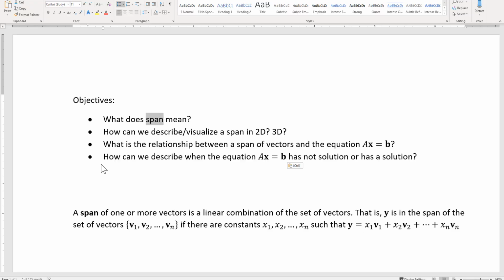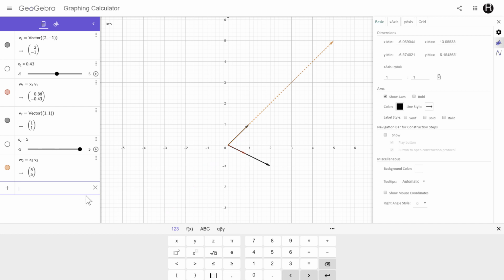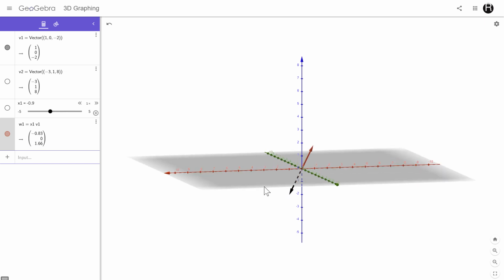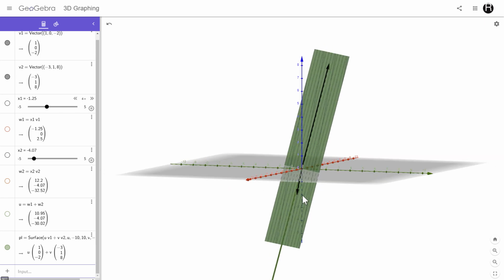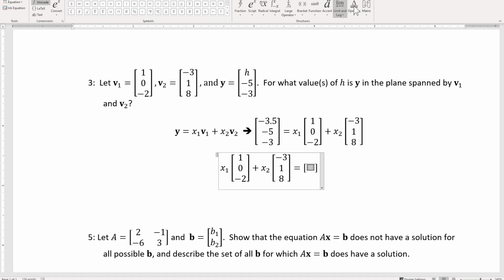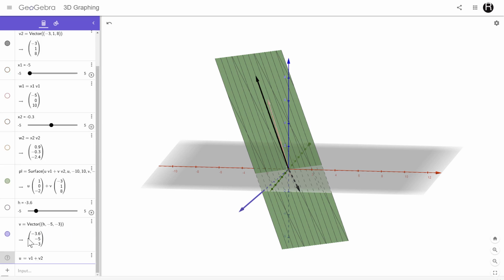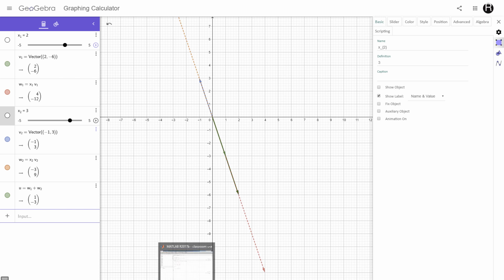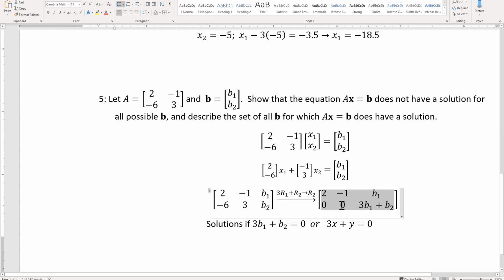m270 Activity1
Math270 Linear Algebra Activity
January 16, 2019
Cañada College
Ray Lapuz